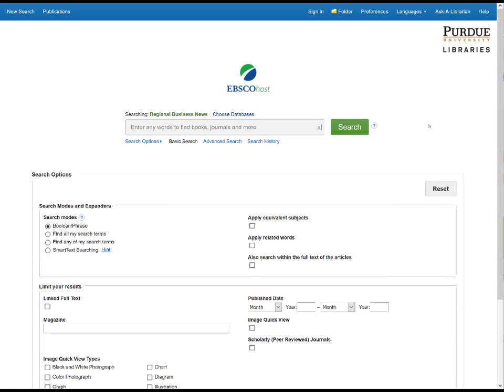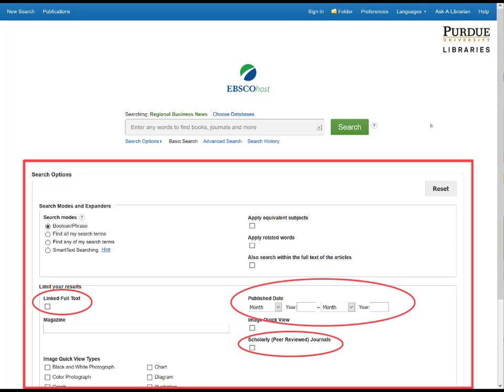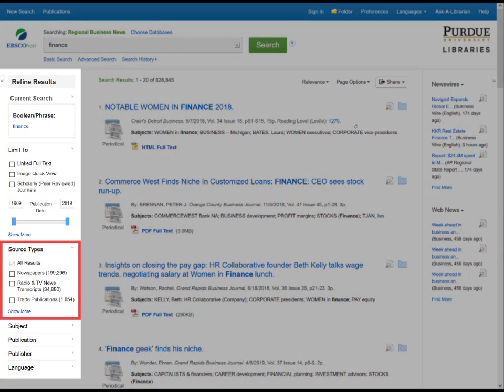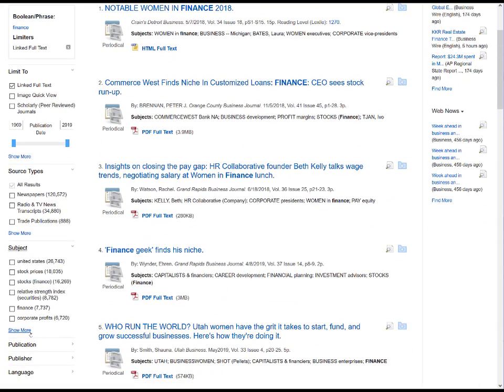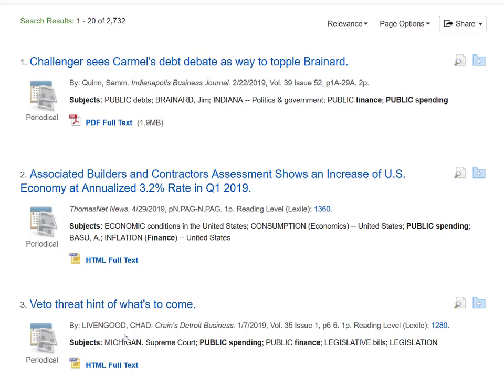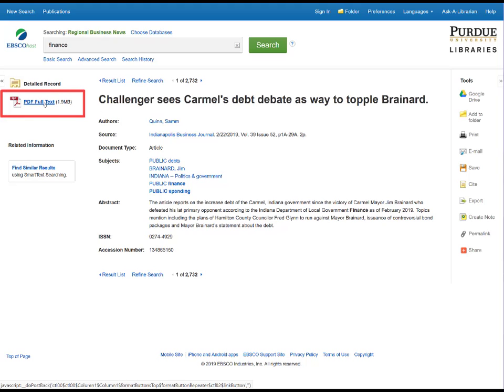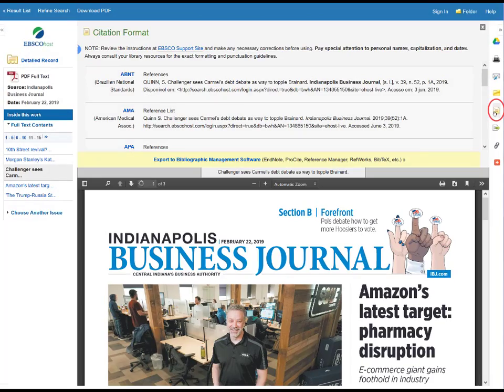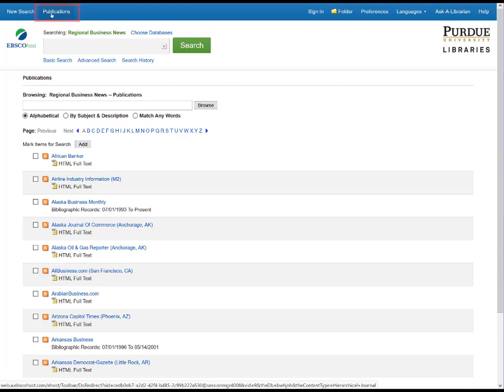Getting Started with Regional Business News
This tutorial will cover how to access Regional Business News, what kind of information is available, how to do a search.